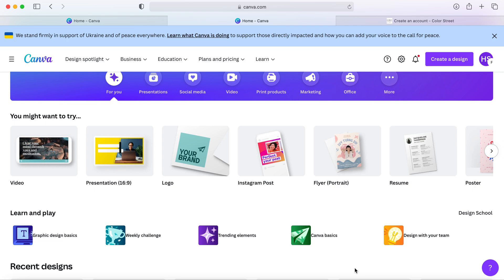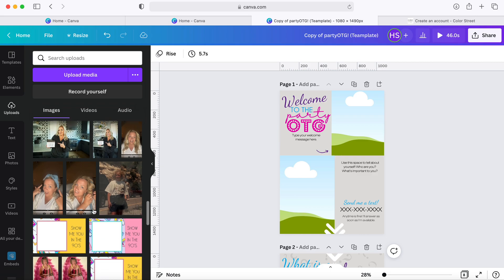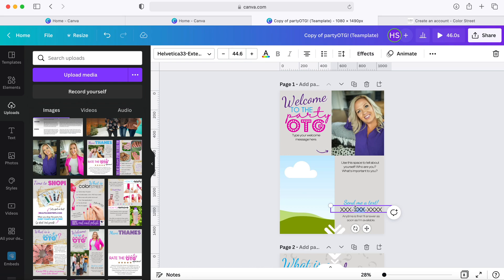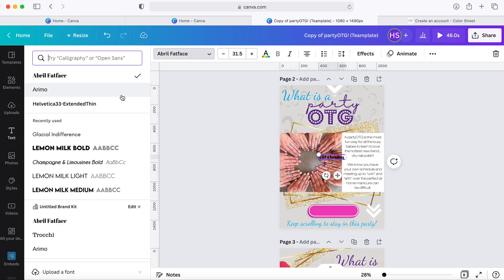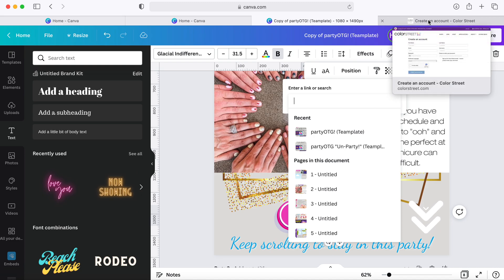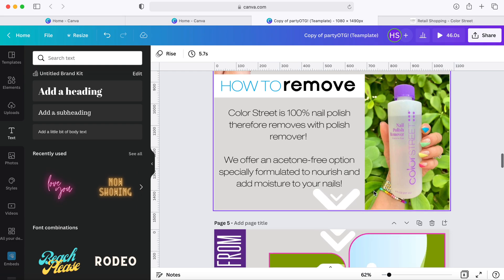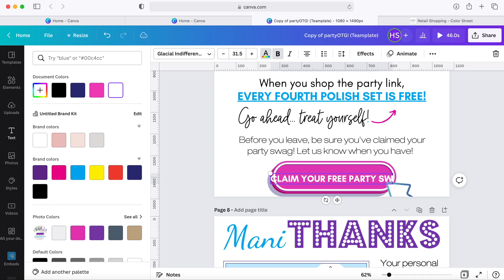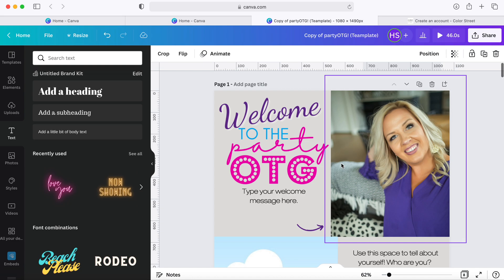HOW TO Customize your Canva Template! PLUS: Canva links & Phone!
Open Canva and learn alongside this simple to follow along tutorial showing how to customize your partyOTG template!

You'll learn how to drag and drop your images, create interactive links, and make your phone number clickable!

Let's go!!

Color Street Stylists, find your templates at hannasteelman.com!